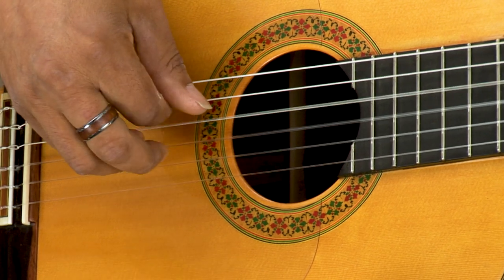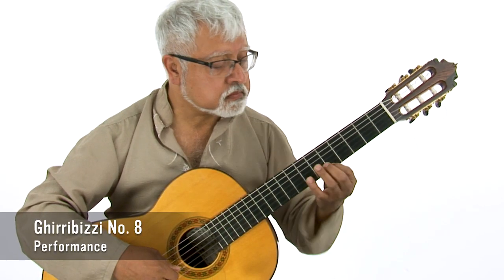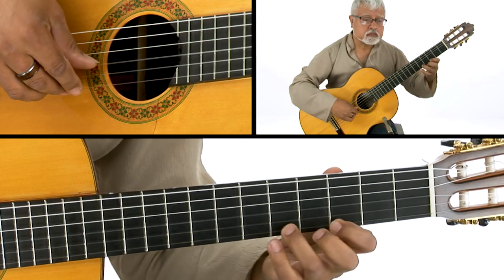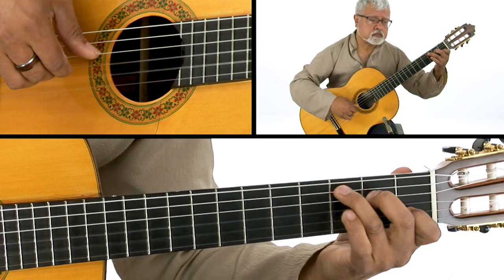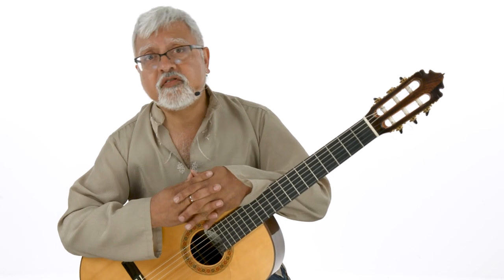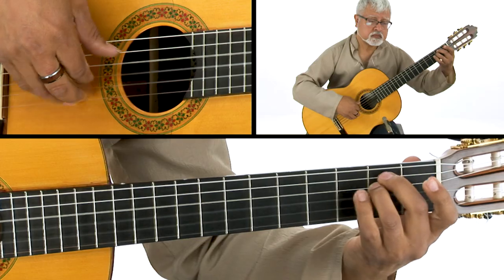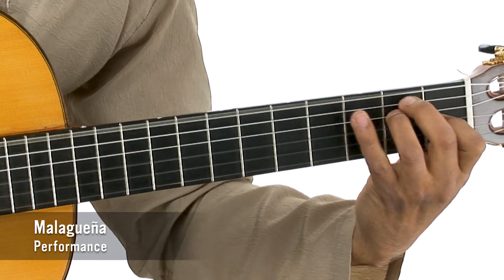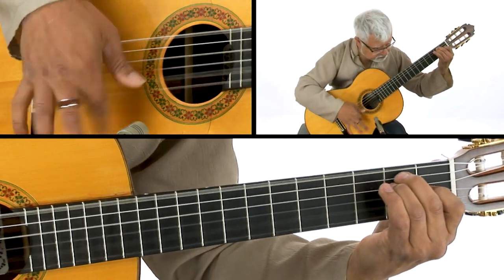Fareed Haque's Classical Guitar Playbook - Intro - Guitar Lessons